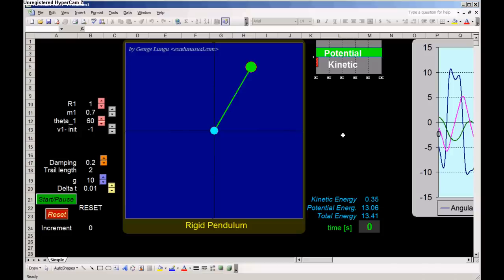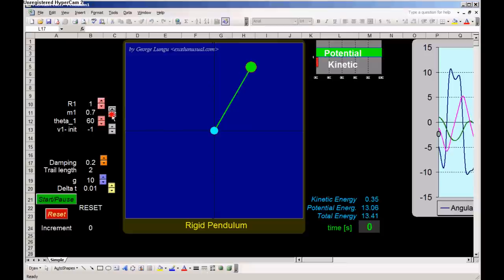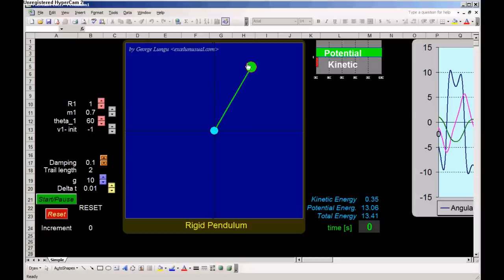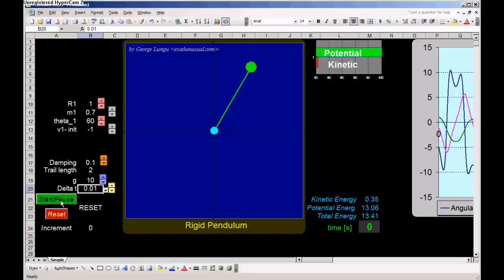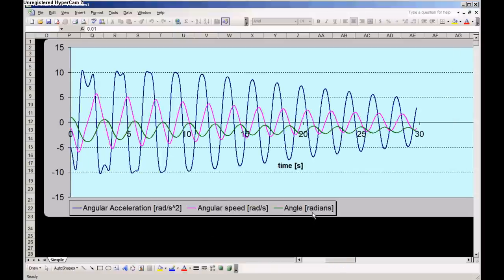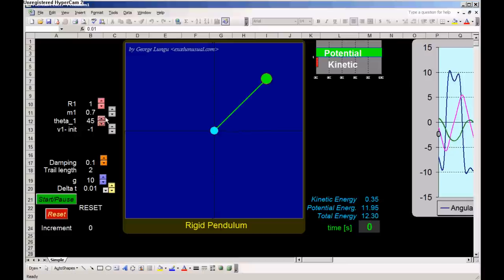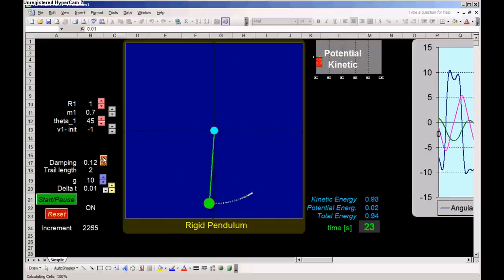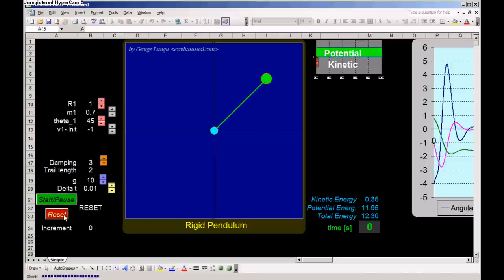An Animated Gravitational Pendulum in Excel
An animated gravitational pendulum model in MS Excel 2003.